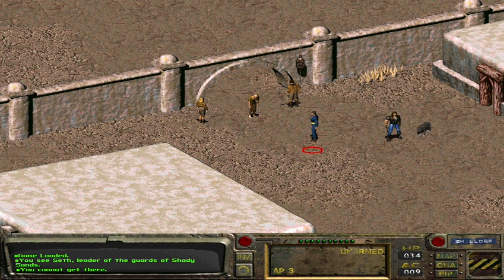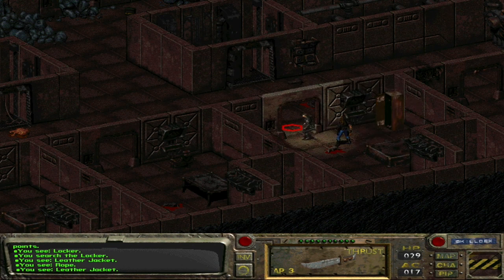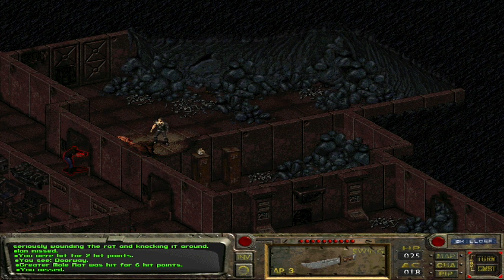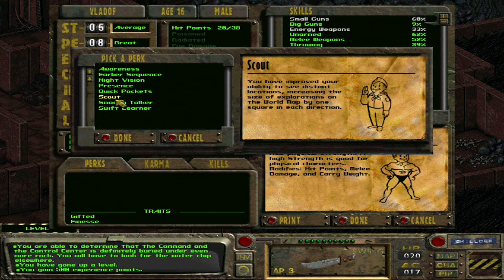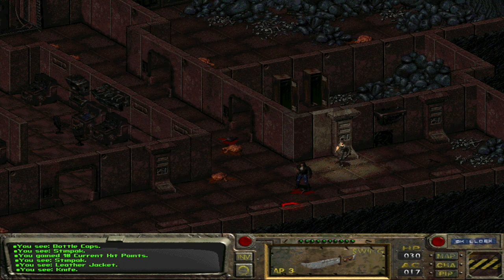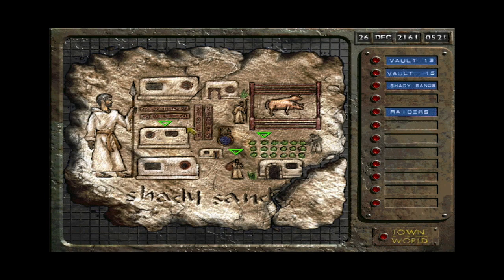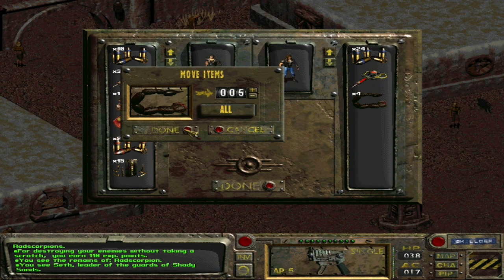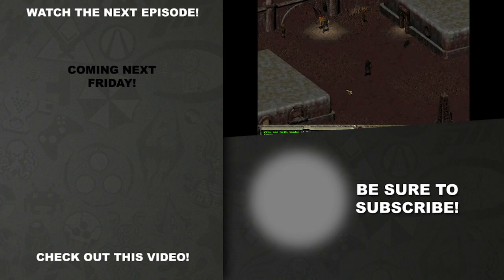Fallout 1 Christian Let's Play - Part 2 - Vault 15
We explore Vault 15 in our quest to find a water chip, and we kill a bunch of Radscorpions!
Click the 🔔Bell icon to never miss a video!

►WHO WE ARE: We are Christian gamers who's ultimate goal is to glorify Jesus Christ through our channel! We want to impact people for Christ!